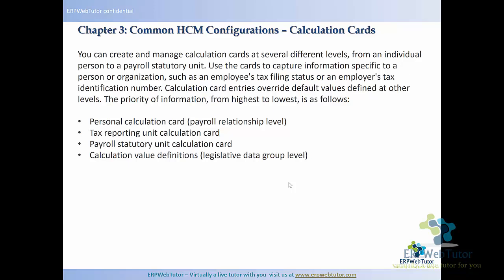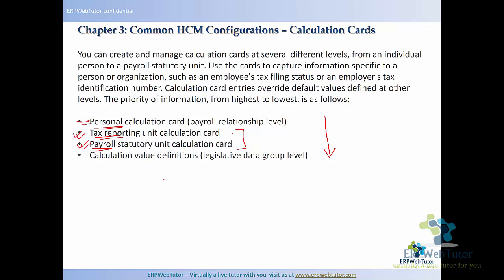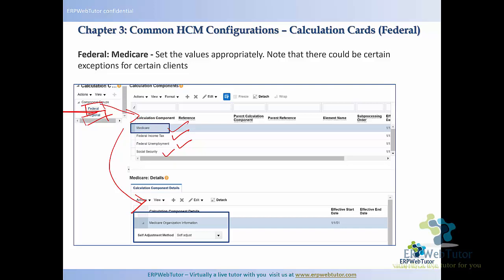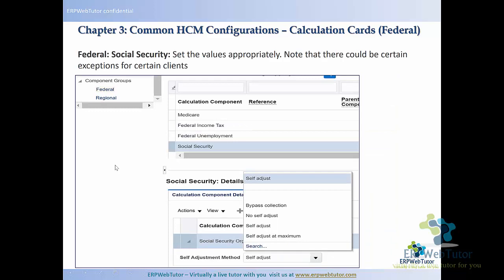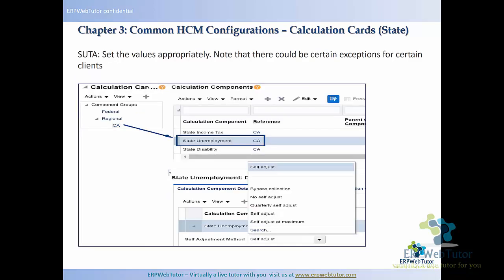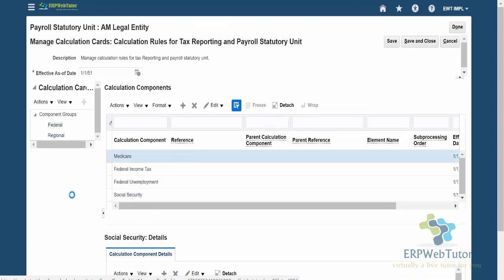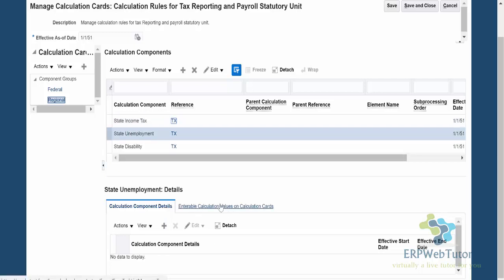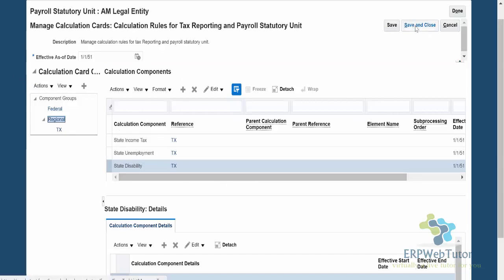Setting up calculation cards for Fusion Payroll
This video explains how to setup calculation cards at the legal entity level in Fusion payroll. For complete fusion payroll training, sign up for our upcoming weekend live training batch.